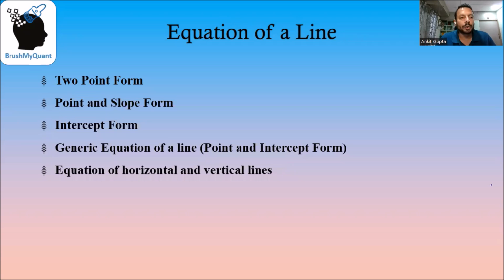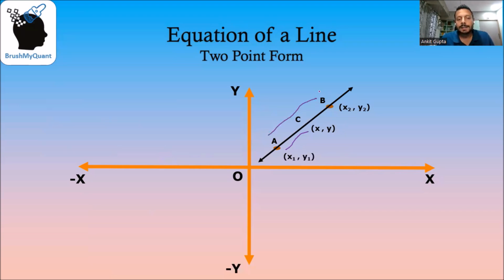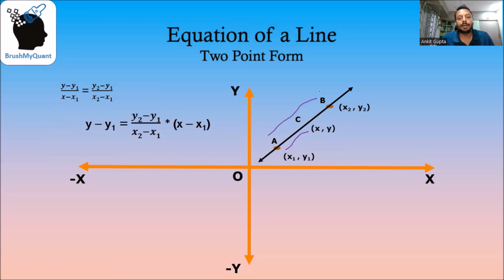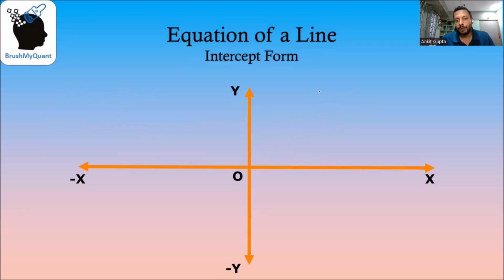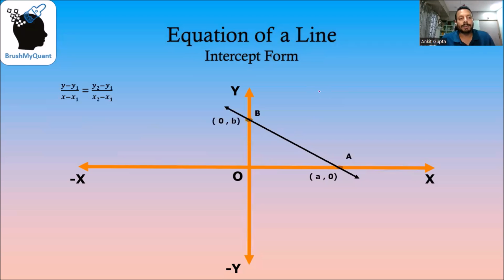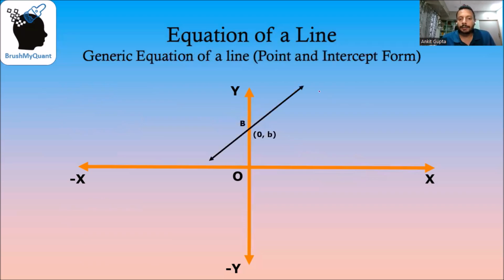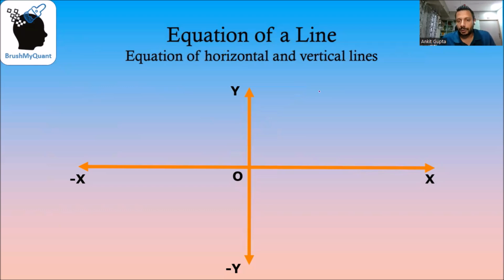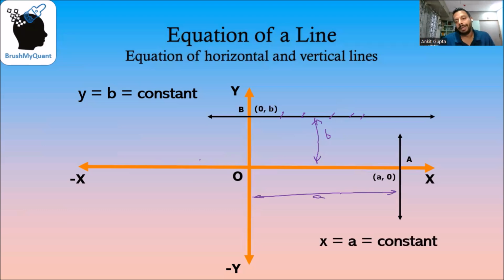Equation of a Line | Co-ordinate Geometry | BrushMyQuant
This video talks about different forms of equation of a line.

✨ TIMESTAMP ✨

0:00 - Introduction
0:55 - Equation of a Line: Two Point Form
2:06 - Equation of a Line: Point and Slope Form
2:44 - Equation of a Line: Intercept Form
3:46 - Generic Equation of a line (Point and Intercept Form)
4:22 - Equation of Horizontal and Vertical Lines